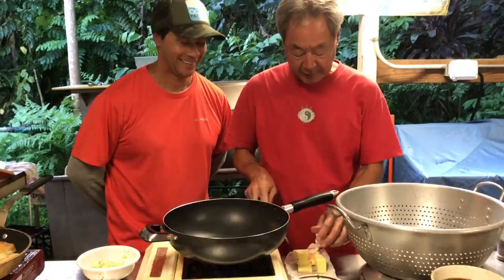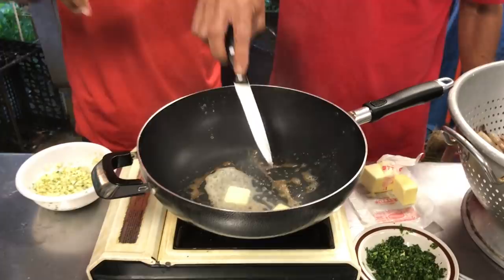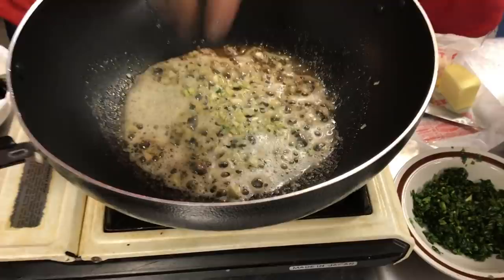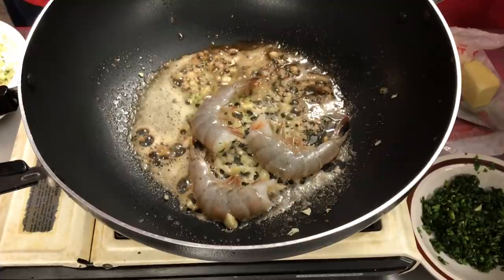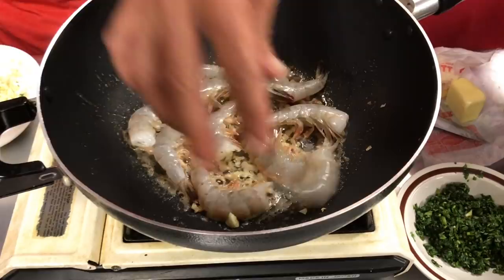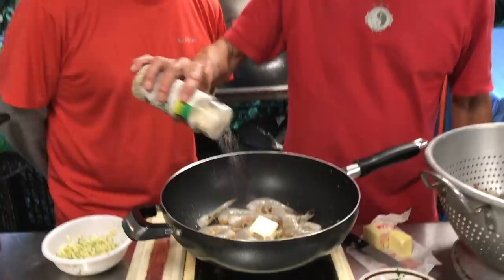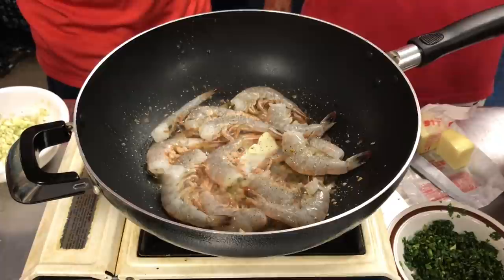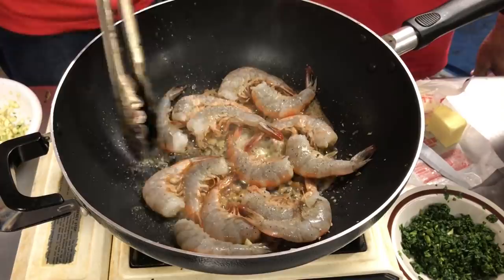The Daily Pidgin with Kaleo Pilanca #109 Cooking Shrimp w/Clyde Tanabe